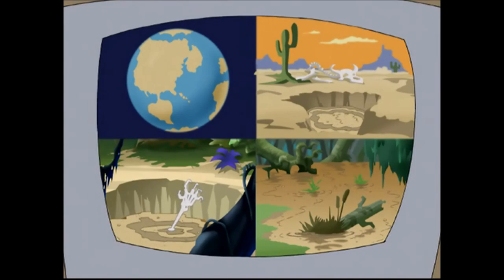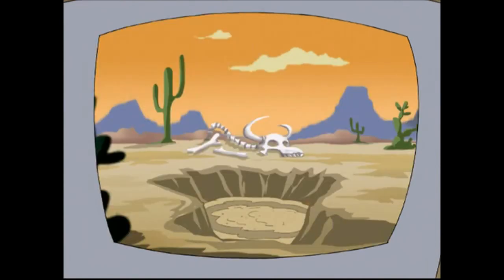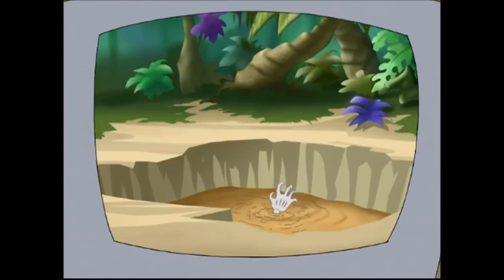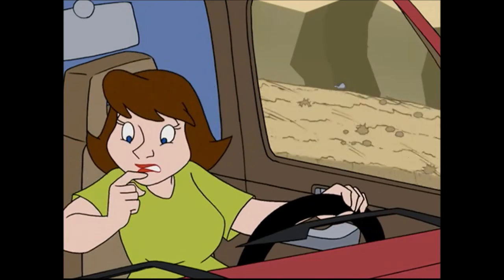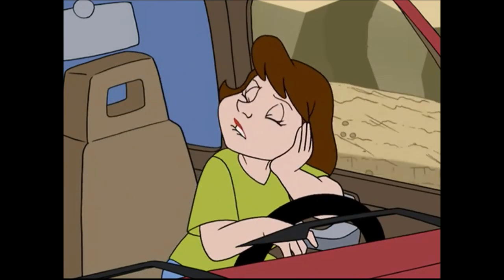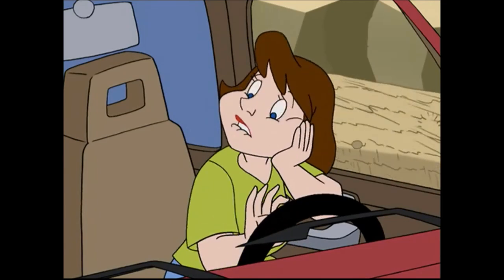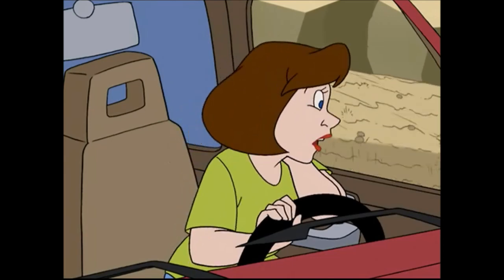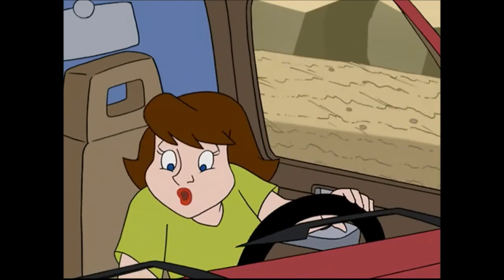The fast and the furry. Quicksand.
Tom and jerry quicksand scene.